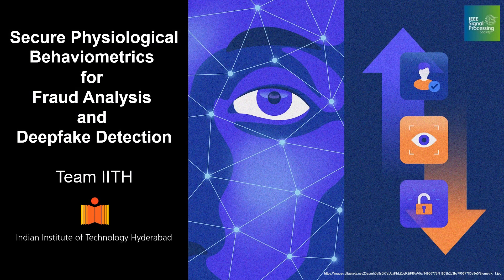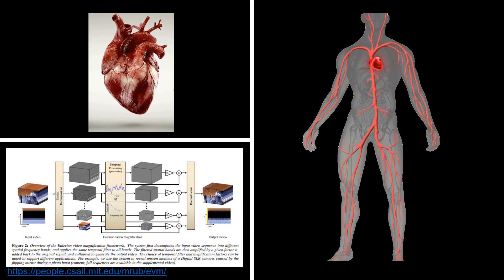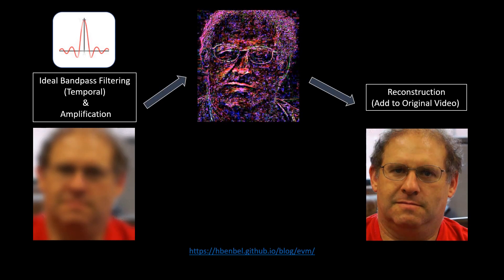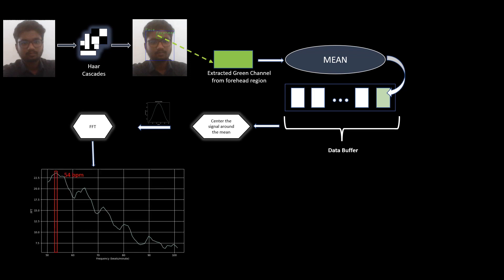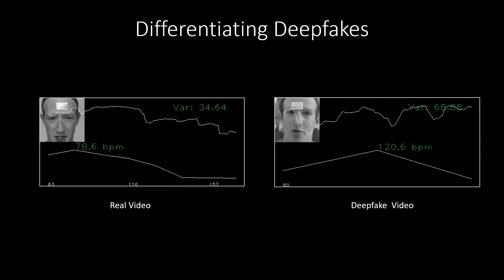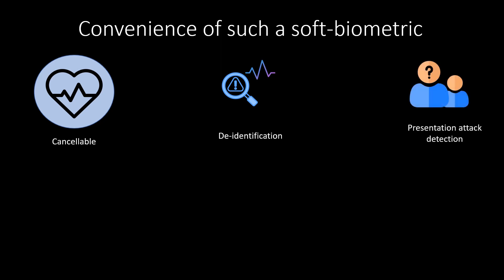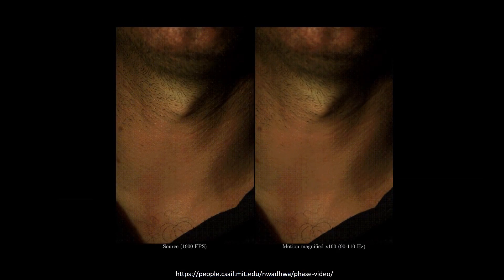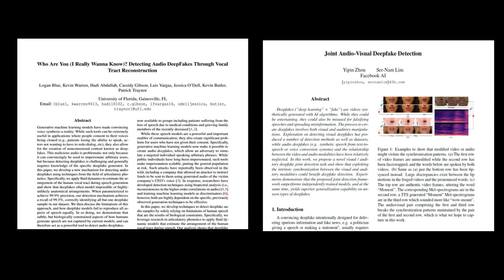Finalist #2: Secure Physiological Behaviometrics for Fraud Analytics and Deepfake Detection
Submission to the 2023 IEEE Signal Processing Society 5-Minute Video Clip Contest from the student team at @ Indian Institute the Technology Hyderabad

Supervisor: Sumohana Channappayya
Students: Adhvik Mani Sai Murarisetty, Arun Siddardha Rongala, Atharv Ramesh Nair, Chaitanya Varun Sahukari, Pranav Kumar Kota